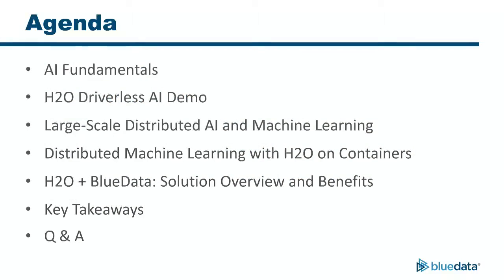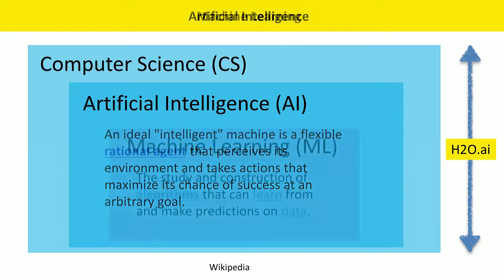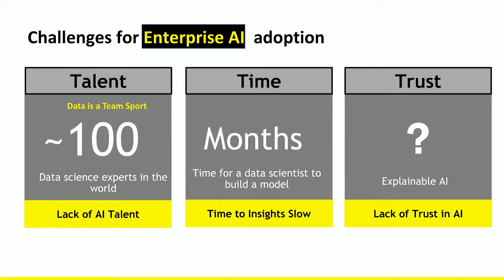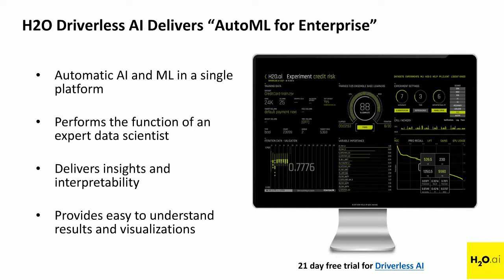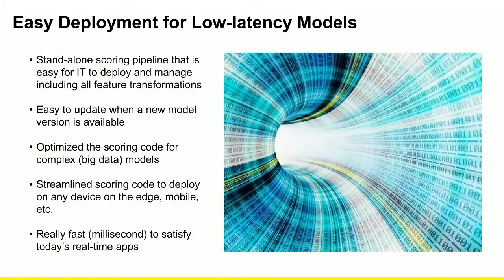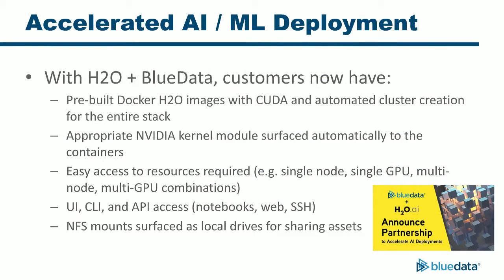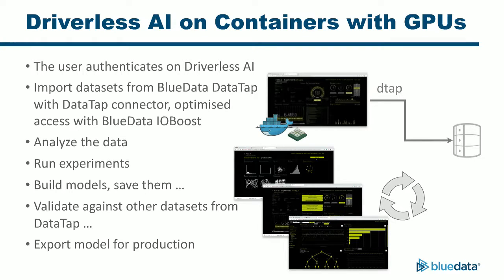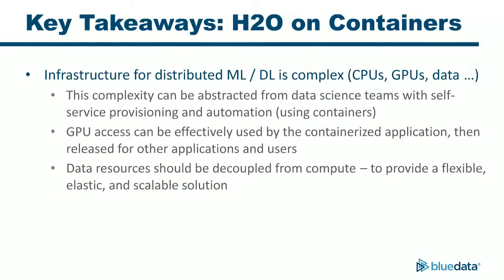H2O.ai + BlueData: Distributed Machine Learning with H2O on Containers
Learn about deploying H2O in large-scale distributed environments using containers.

Artificial intelligence and machine learning are now a top priority for most enterprises. But it can be challenging to implement multi-node AI / ML environments for data science teams in large-scale enterprise deployments.

Together, BlueData and H2O.ai deliver a game-changing solution for AI / ML in the enterprise. In this webinar, discover how you can:

-Quickly spin up containerized H2O and Driverless AI environments whether on dev/test or production
-Ensure seamless support for H2O running on CPUs or GPUs, and provide a secure connection to your data lake
-Operationalize your distributed machine learning pipelines and deliver faster time-to-value for your AI initiative

Find out how to run AI / ML on containers while ensuring enterprise-grade security, performance, and scalability.

Presenters:
Vinod Iyengar, Sr. Director, Alliances, H2O.ai
Nanda Vijaydev, Sr. Director, Solutions, BlueData